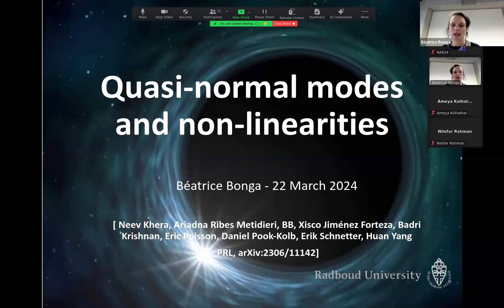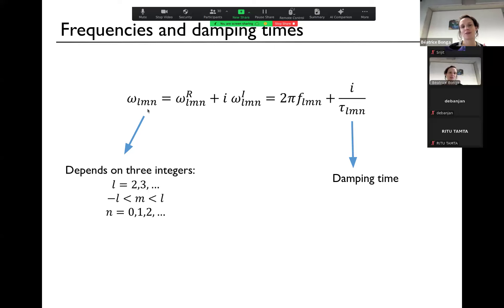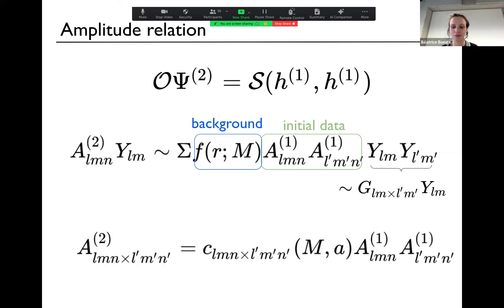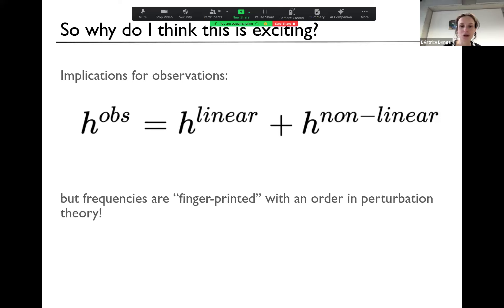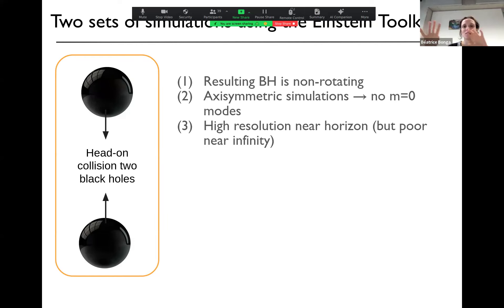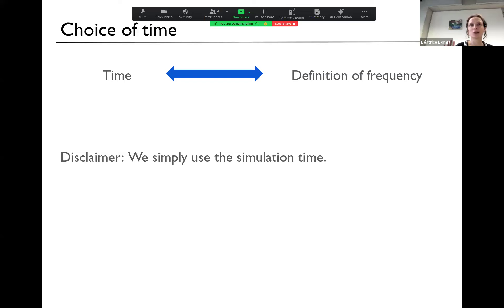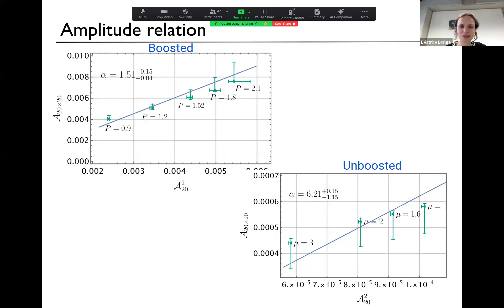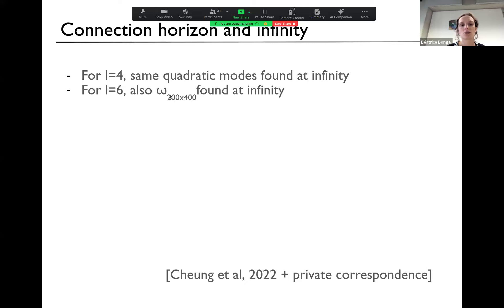Beatrice Bonga: Quasi normal modes & Non-linearities